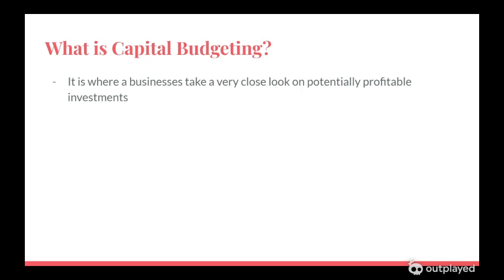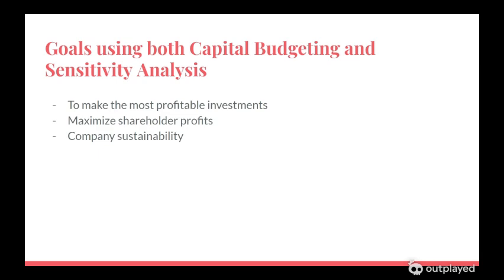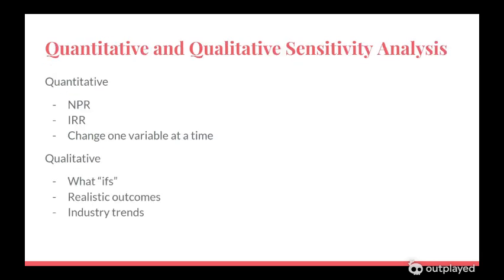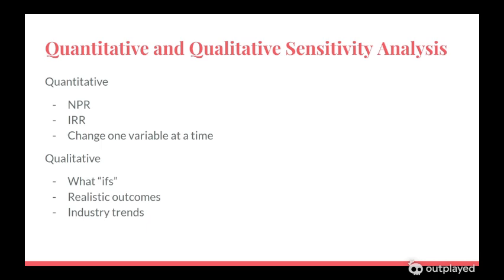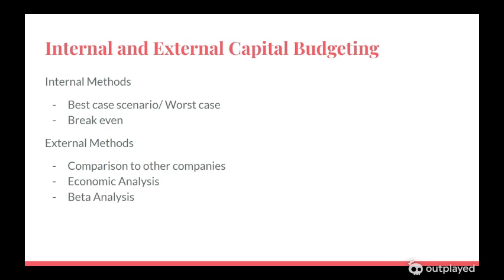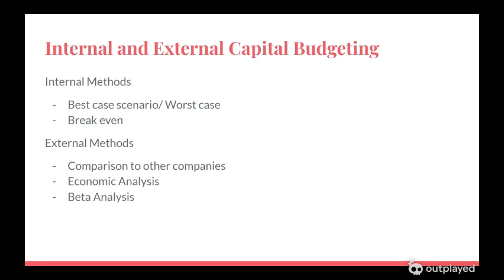Week 4 – Assignment: Sensitivity Analysis